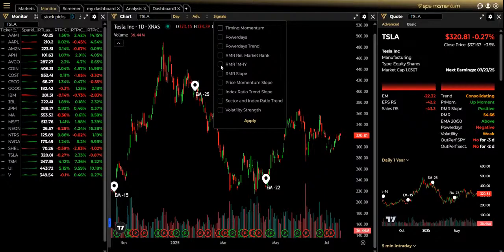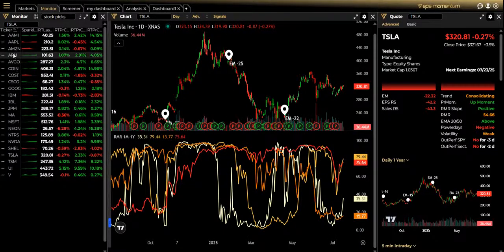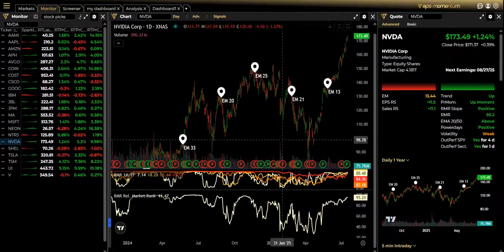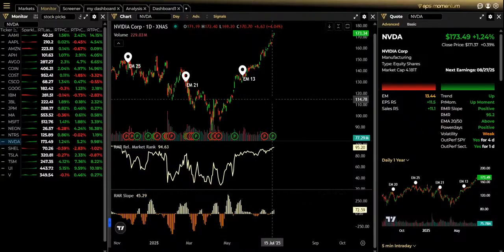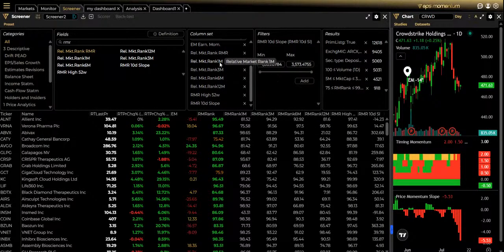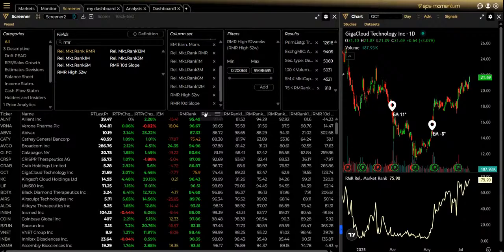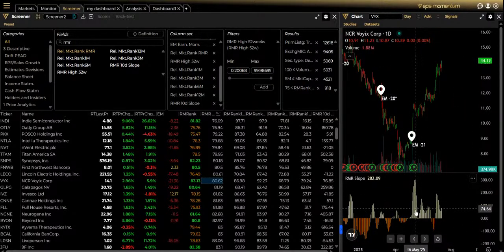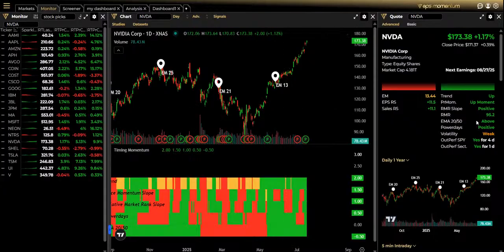Relative Market Rank RMR ...follow the money!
The Relative Market Rank will rank all stocks in the US for 1 to 100 and highlight the highest performing stock compared to others. Letting you see where investors' "money" is being allocated. Spot the Winners.